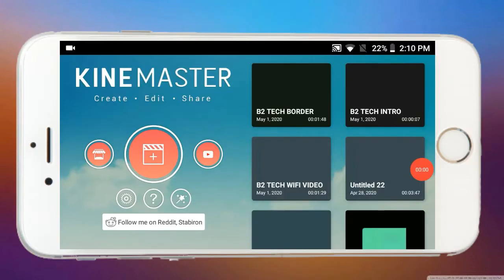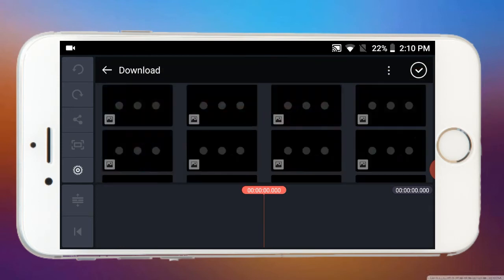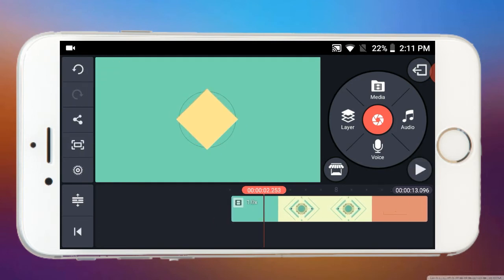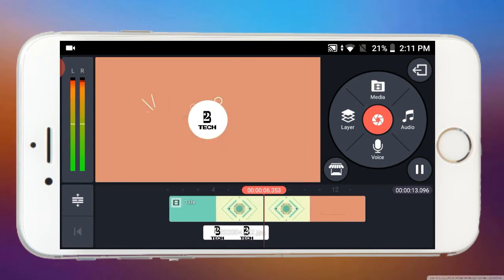How To Edit Intro For Youtube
Hi guys. myself Bivin ,today I will show you how to make 2D Intro using kinemaster

2D INTRO